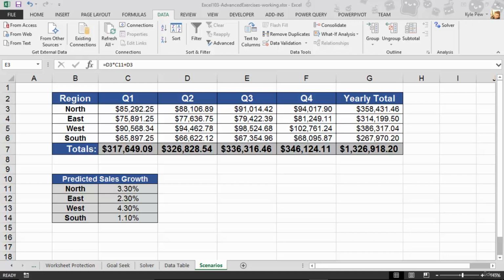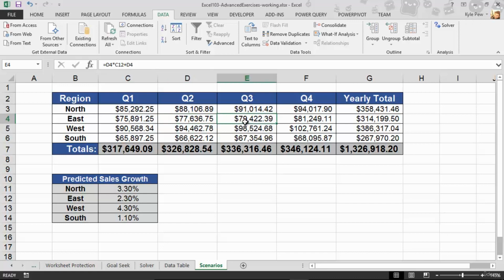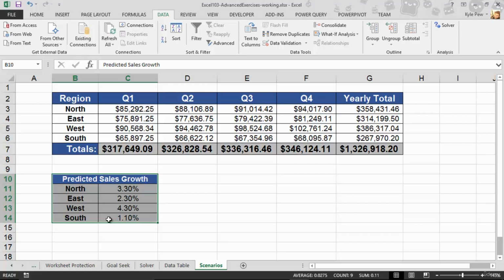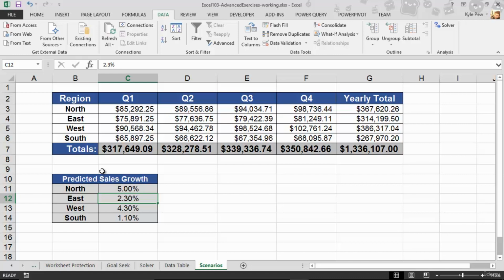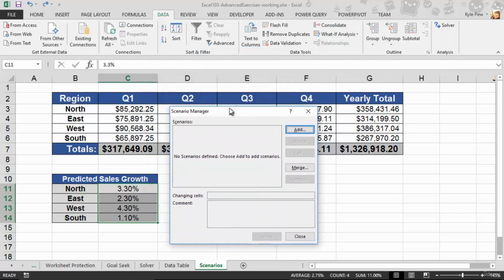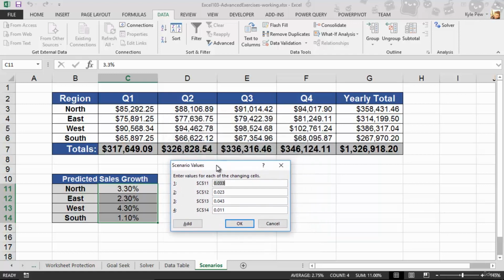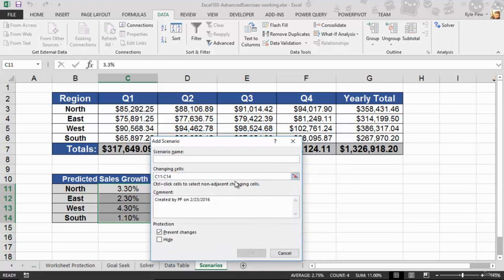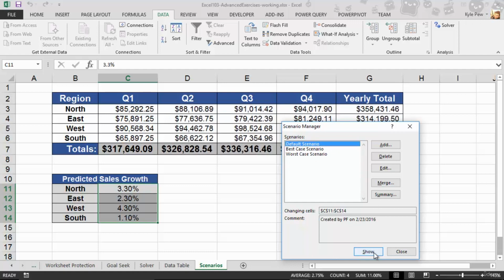Creating Scenarios in Excel - Mastering Excel's What If Tools